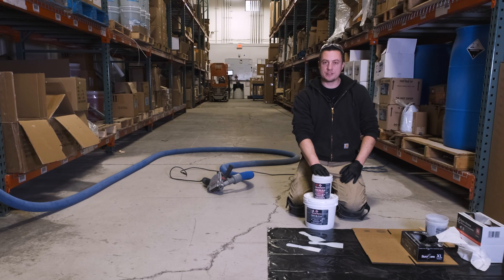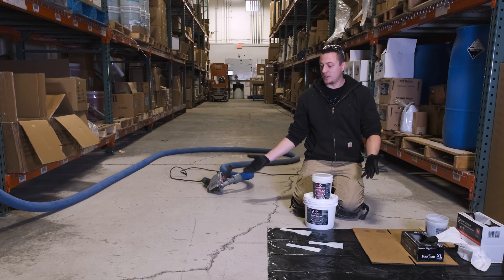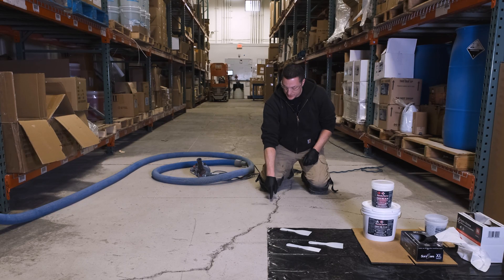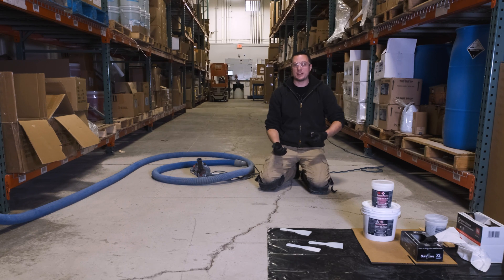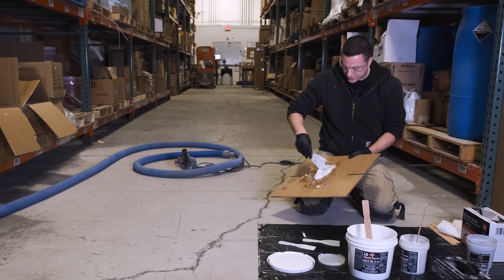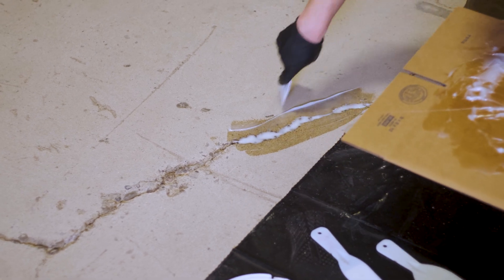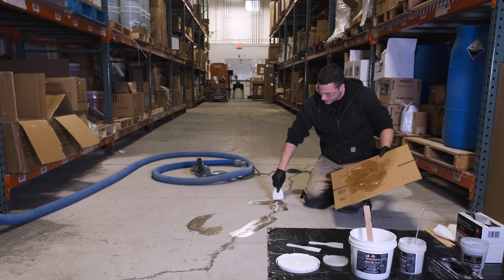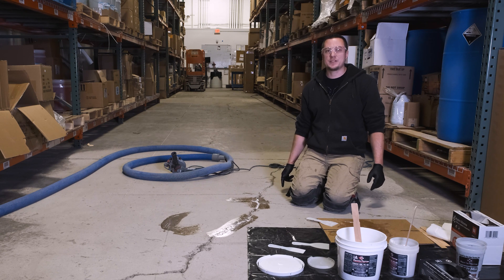How To Use ResinForce Crack Gel Epoxy Paste For Cracks And Spalls In Concrete.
Are you tired of dealing with unsightly cracks and spalls in your concrete surfaces? Look no further! In this video, we’ll introduce you to ResinForce Crack Gel, a fast-curing epoxy designed to make your concrete repairs easier and more efficient than ever.

🔥 Highlights:
🔹Fast Cure: Achieve solid repairs in just 4 hours, minimizing downtime and getting back to your projects swiftly!
🔹Two-Component System: Learn how to mix the perfect 2:1 ratio of parts A and B for optimal bonding strength.
🔹Surface Preparation Tips: Discover the essential steps to prepare your concrete for a successful application.
🔹Versatile Applications: Whether you're tackling small touch-ups or significant repairs, this gel is your go-to solution for all types of concrete imperfections.
🔹Seamless Integration: See how ResinForce Crack Gel works flawlessly with other epoxy systems for a streamlined repair process.

🔑 Key Takeaways:
🔹Quick Repair Time: 4-hour curing allows for fast project turnaround.
🔹Precise Mixing Ratio: Maintain a 2:1 ratio for effective results.
🔹Importance of Prep: Proper surface prep is crucial for adhesion and long-lasting repairs.
🔹Efficient Workflow: Apply epoxy directly over the gel for a streamlined process.
🔹Multi-Purpose Use: Perfect for both minor touch-ups and larger repairs.

Join us as we share expert tips, demonstrate the application process, and answer your burning questions in the comments! 🛠️

🔗 Discover More: For a treasure trove of tips, tricks, and amazing products,